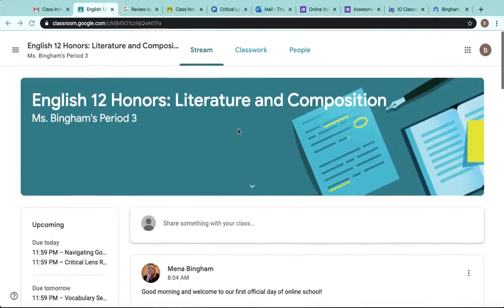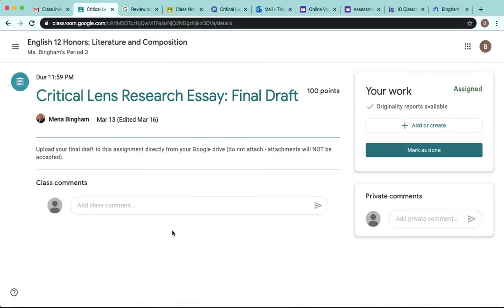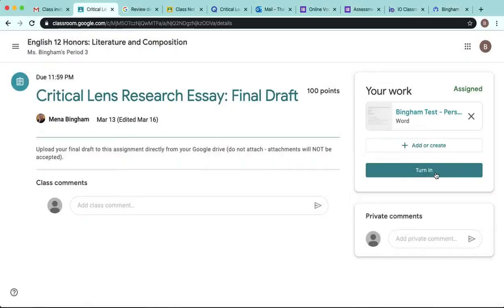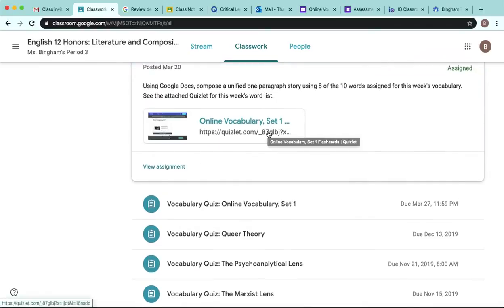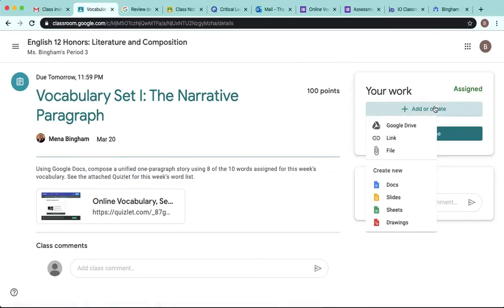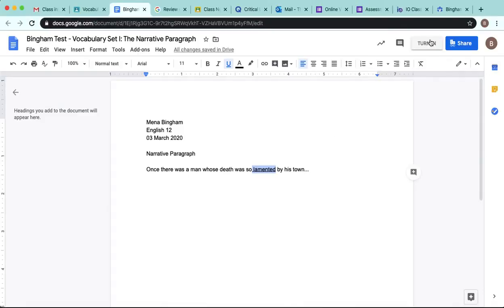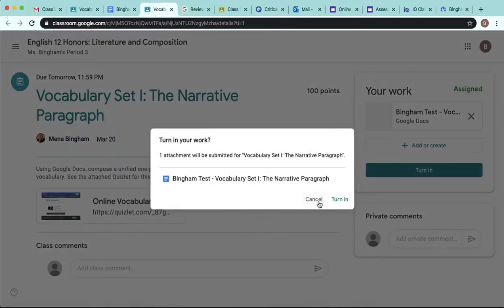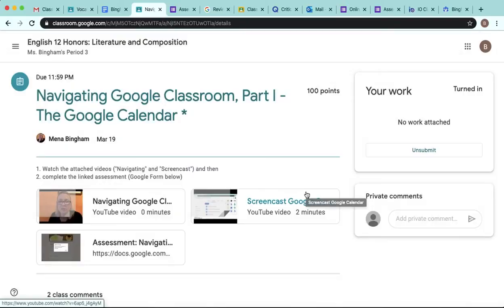Completing Assignments on Google Classroom 3 26